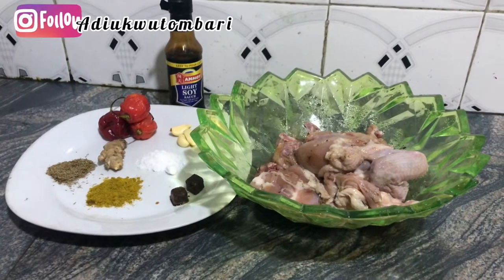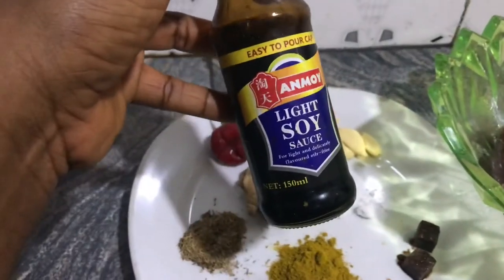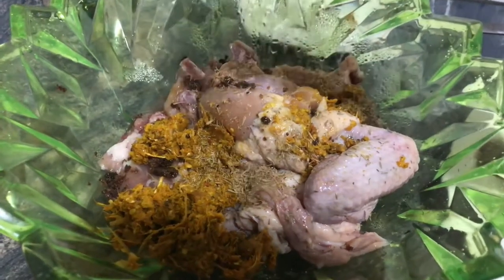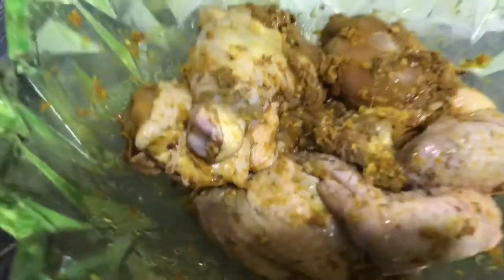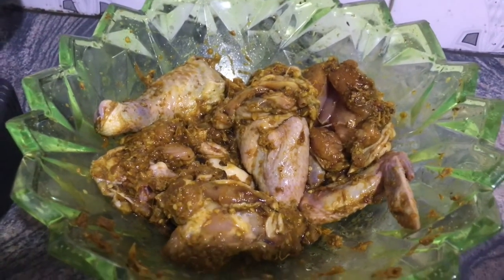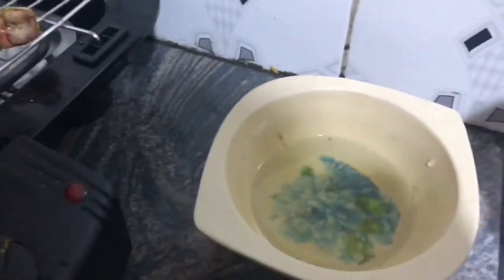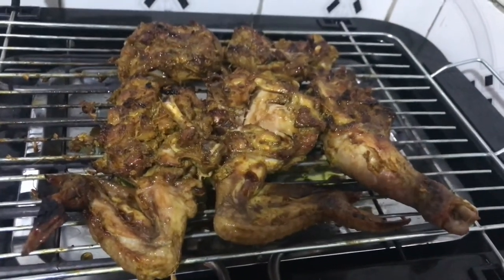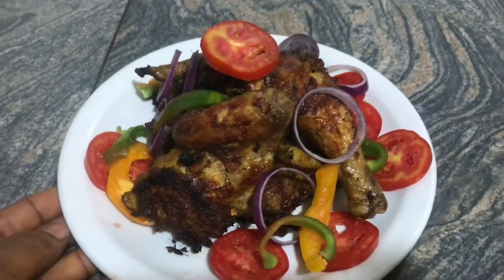How to make Grilled Chicken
Hey lovely people ❤️ in this video I will show you how I prepare my barbecue grilled chicken in less than 6mins

Thanks 🙏